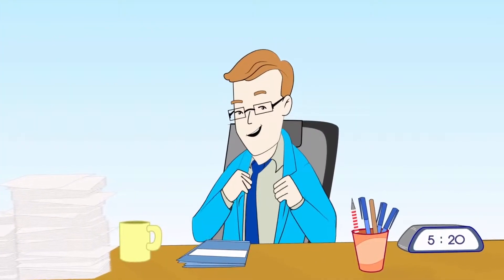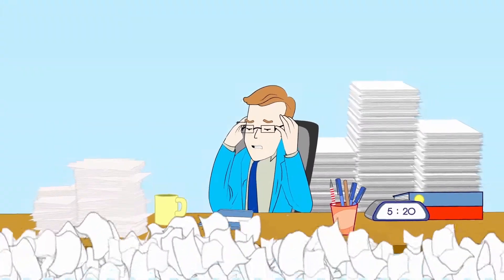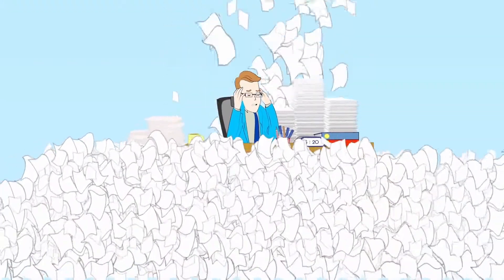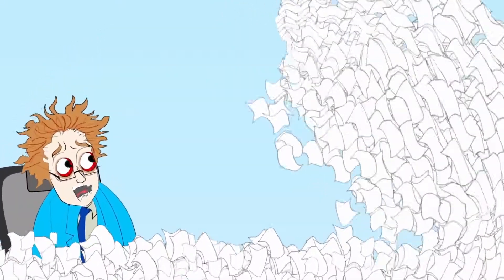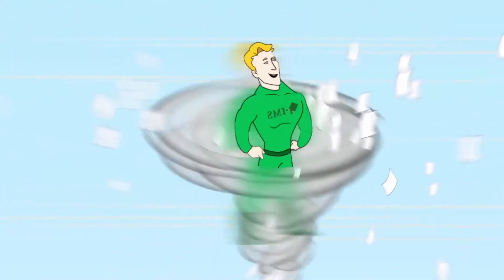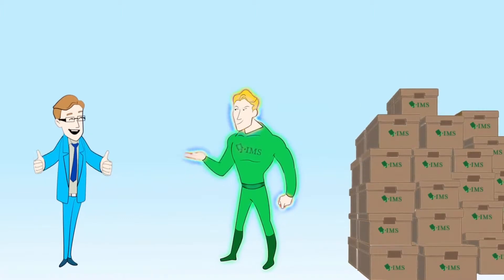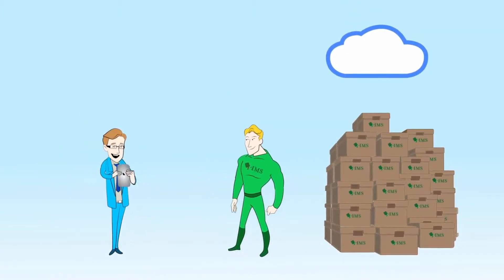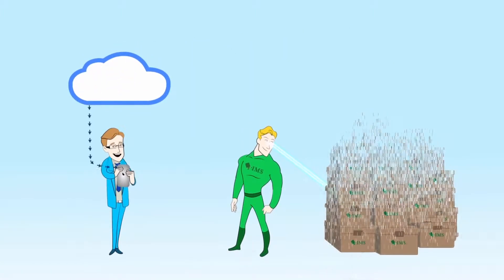IMS TO THE RESCUE!!!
IMS, digital imaging, document management, scanning, shredding, your paper trail ends here.